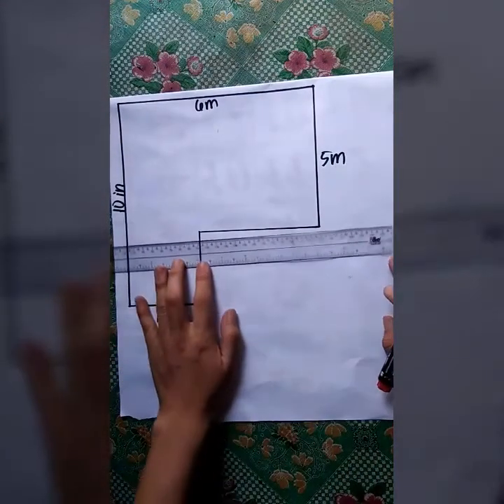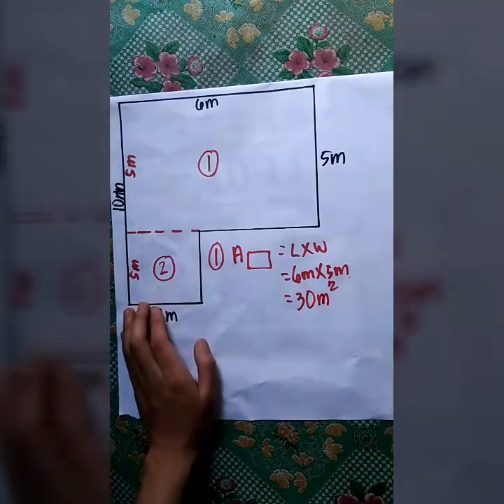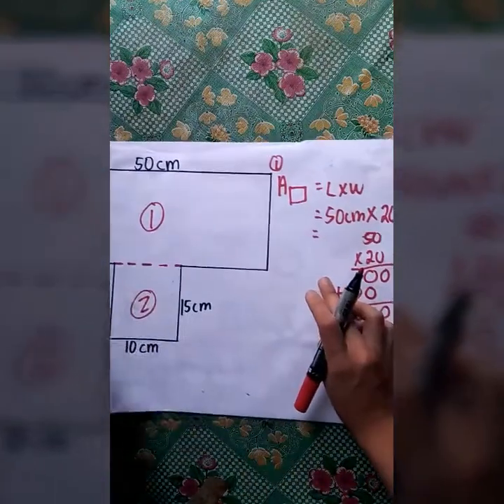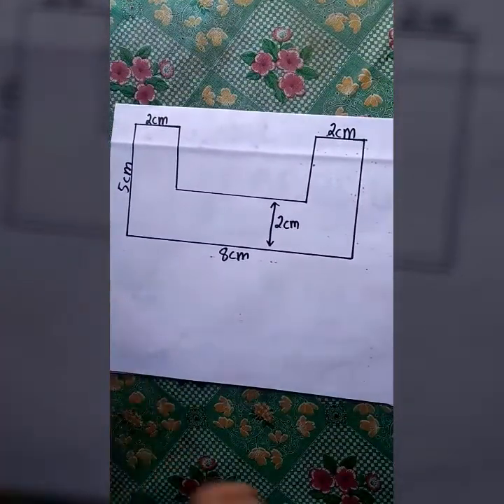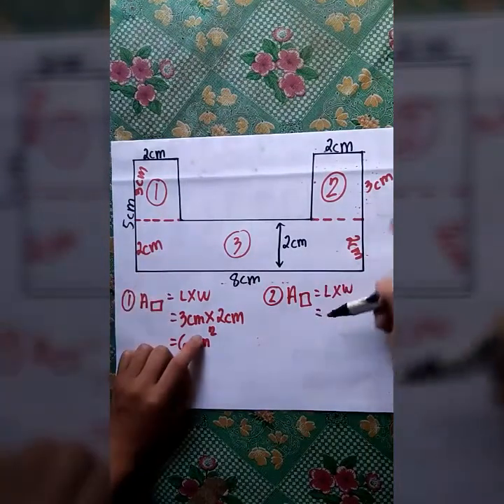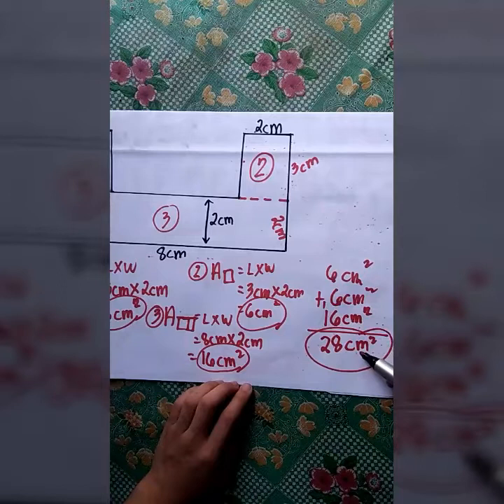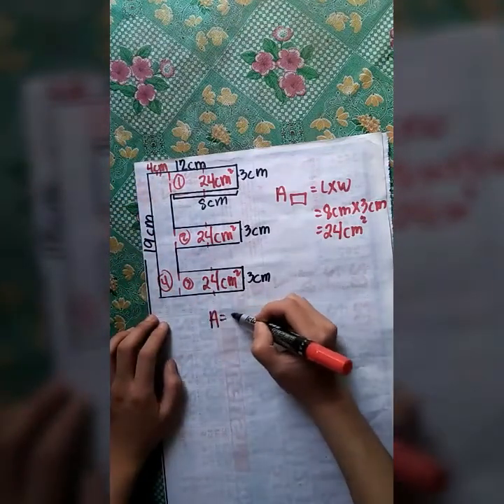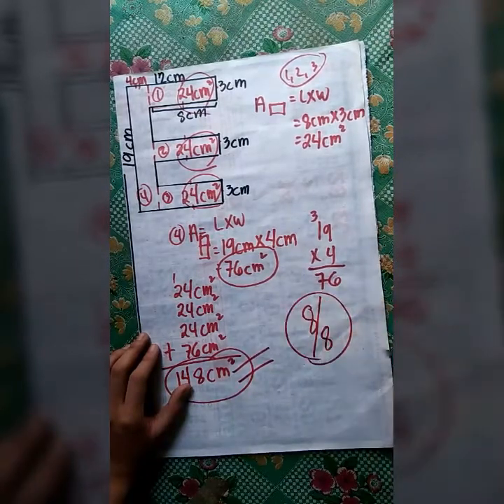Solving for the Area of Composite Figure - Grade 4